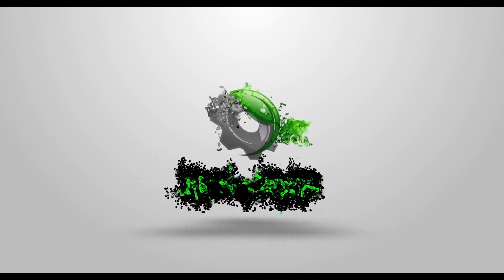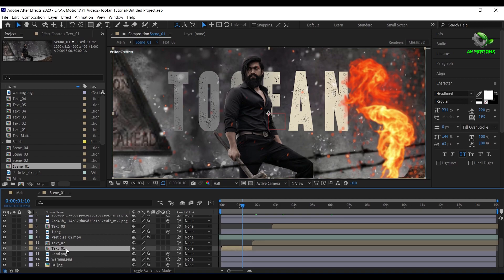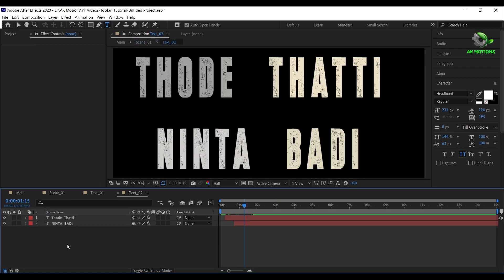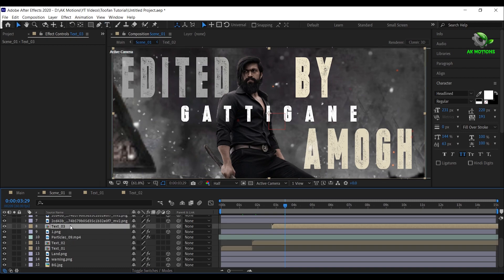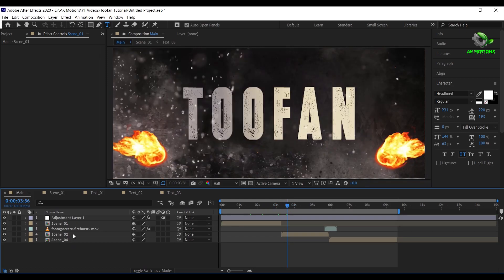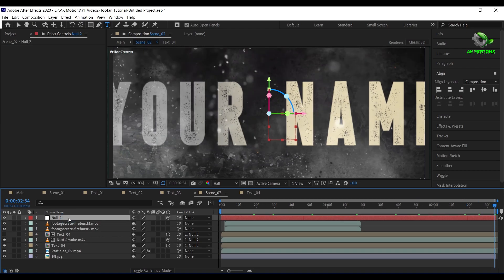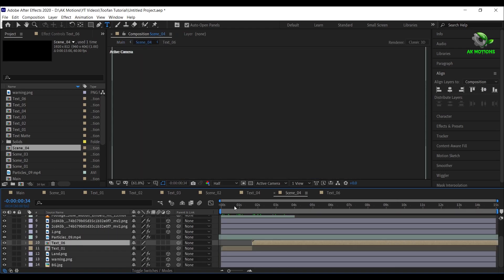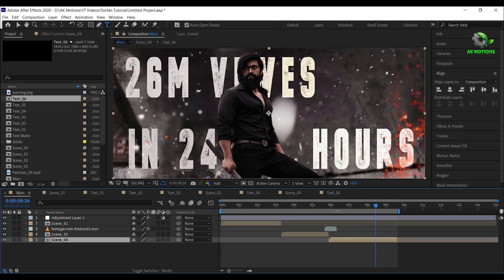Toofan Song Editing | VFX | KGF Chapter 2 Songs | How to edit Lyrical Video Songs | Free Template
DM for any kind of Video Editing, Film Editing, VFX , Title or Logo Animation, Promo Videos and Motion Posters Hai everyone in this tutorial we are going to create lyrical video like toofan song from KGF Chapter 2 in adobe after effects very simple to make and easy to customize , all project files are free to download